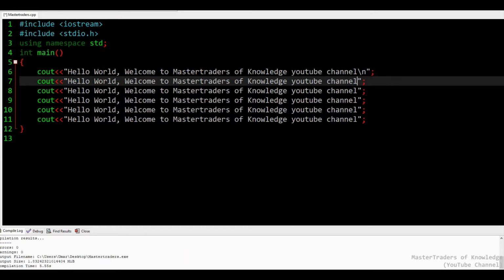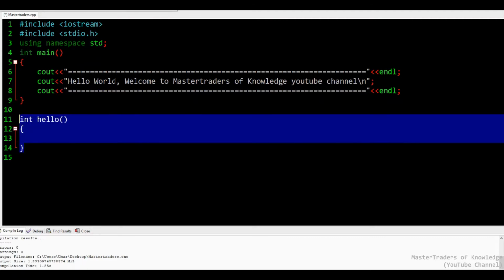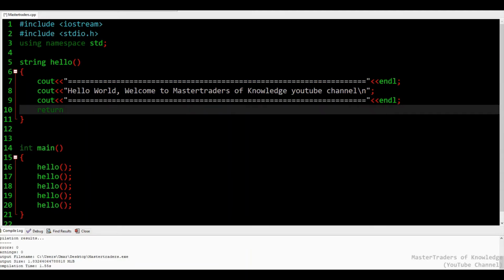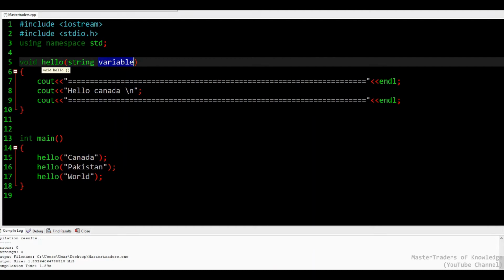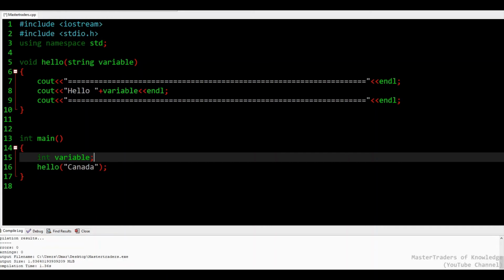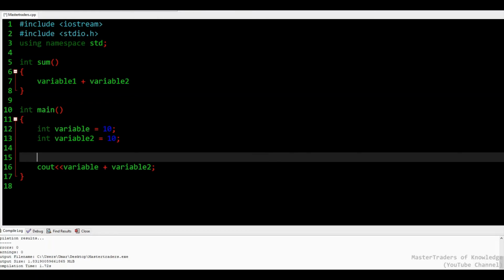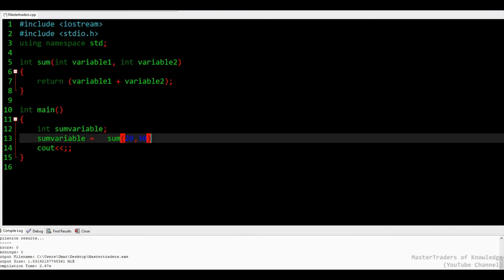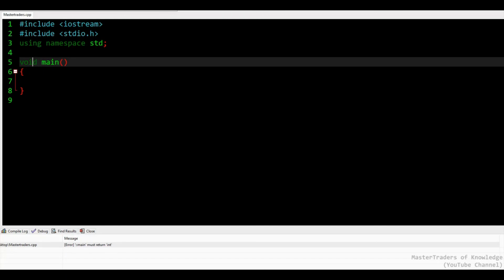What are variables, data types, functions. What is int main() | Last Lecture 3 | Learn C++ Basics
This video will teach the concept of variables, data types how function works, how to use arguments , how to return values from a function or how to pass values in a function. What are return types. Next line operator etc. Watch this playlist consisting of only three videos to learn basics of programming and C++ language.